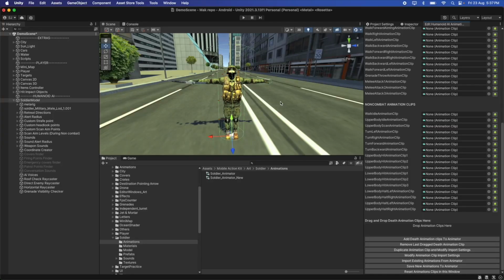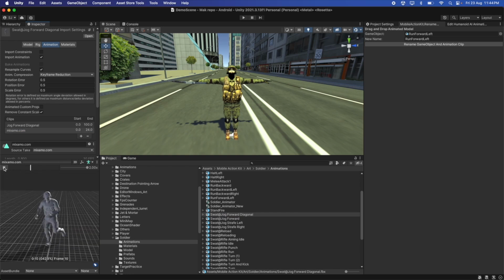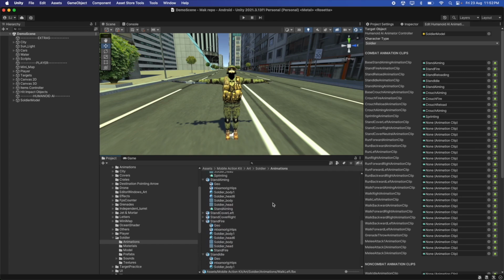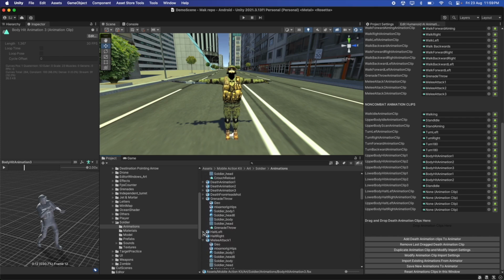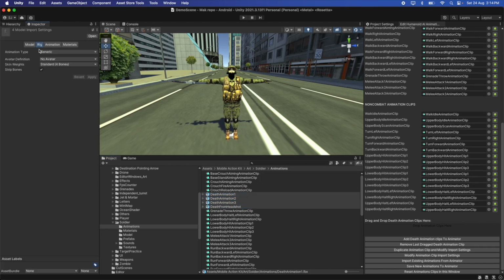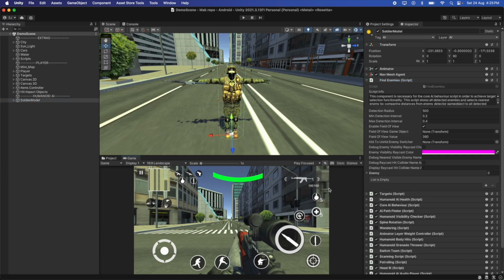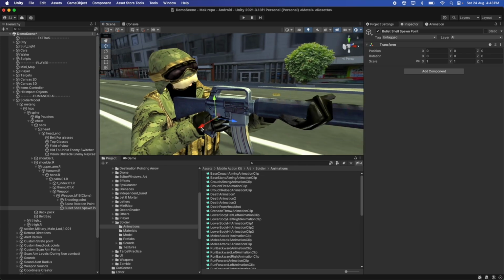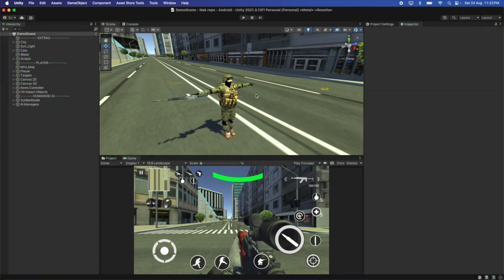TUTORIAL 2 AI AGENT SETUP